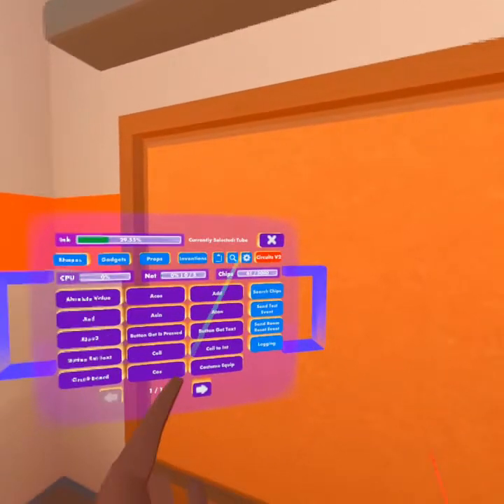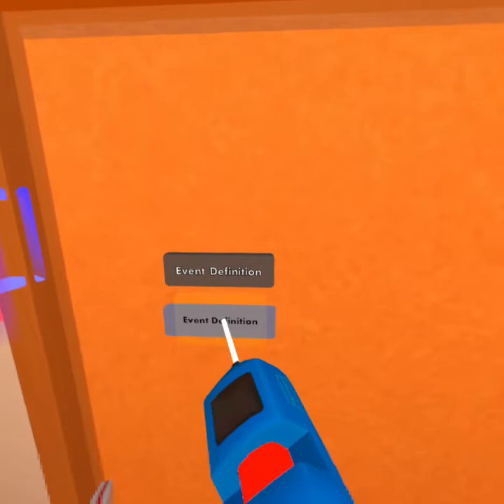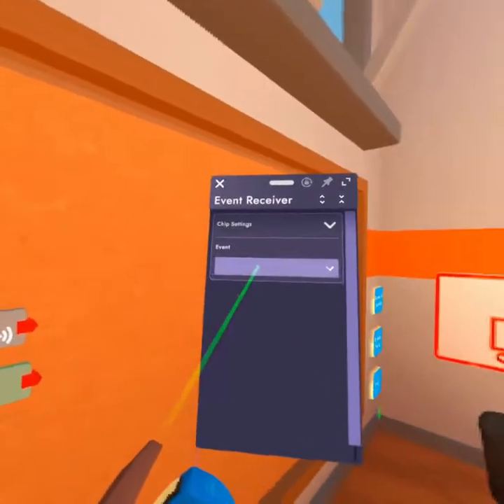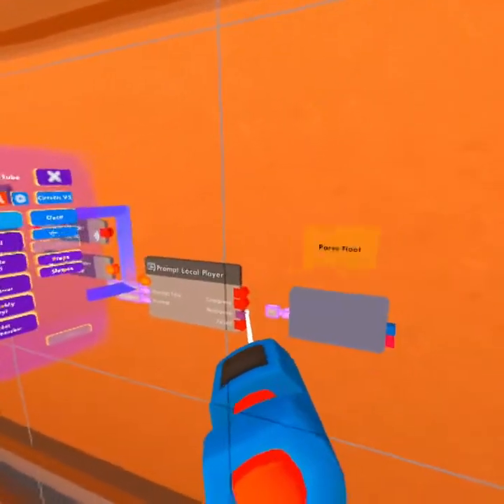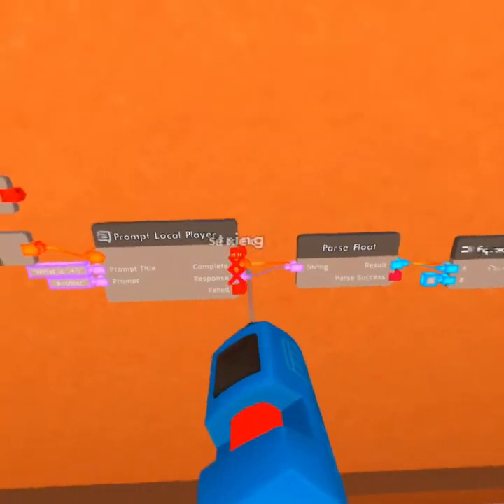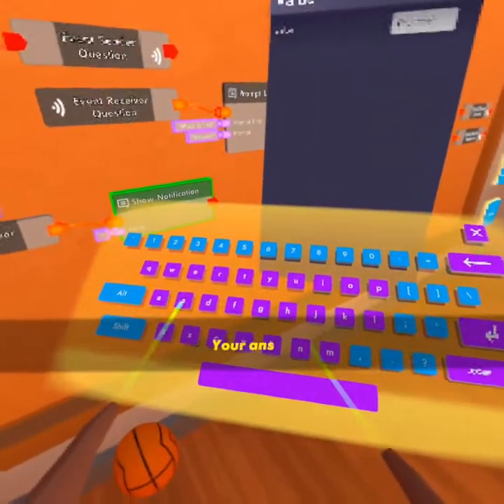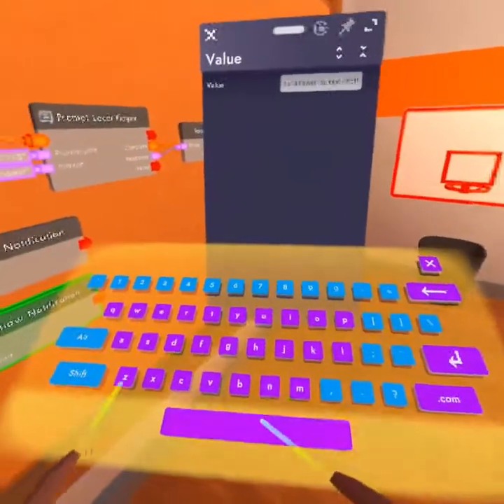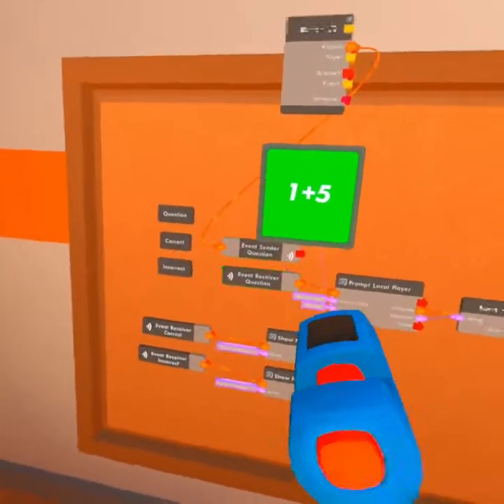Rec Room Circuts V2 Course - Lecture 2 Data Types and Simple Math Logic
t5gamersweshi - A kid with a VR Headset that does stuff

This video discusses how to use Event Receivers/Event Definitions/Event Senders Using CV2 in rec room!